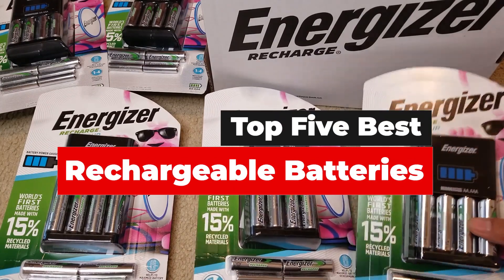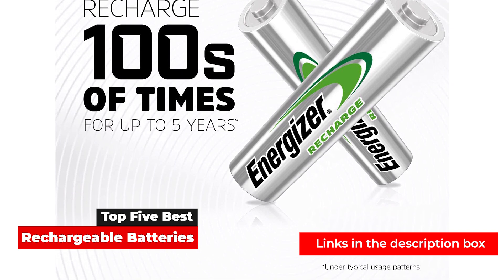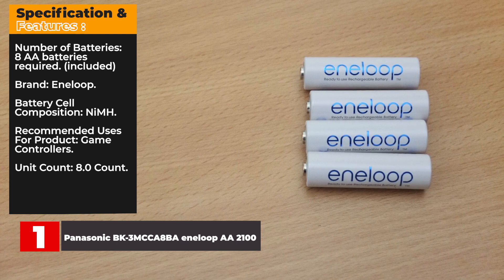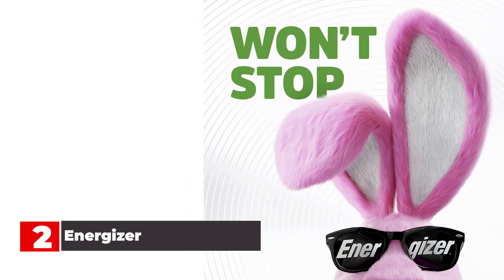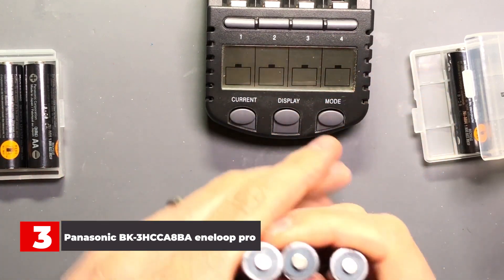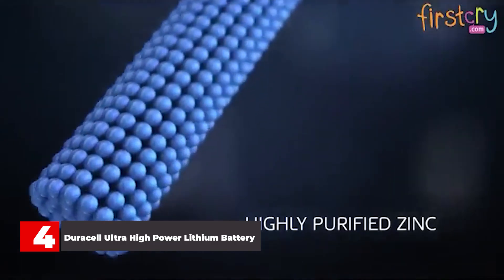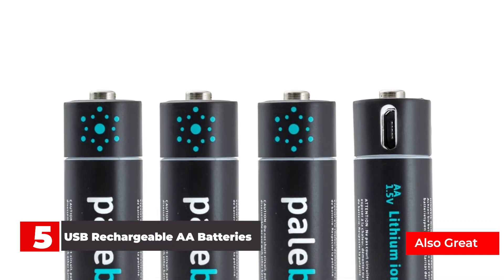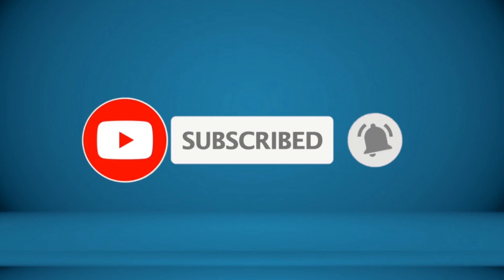Best rechargeable batteries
➜ Links to the Best rechargeable batteries we listed in this video:

Panasonic BK-3MCCA8BA eneloop AA 2100
Energizer Rechargeable AA Batteries
Panasonic BK-3HCCA8BA eneloop pro
Duracell Ultra High Power Lithium Battery
USB Rechargeable AA Batteries

We have just laid out the top 5 Best rechargeable batteries.

Some of the footage used in this video is not original content produced by Top Home Guide. Portions of stock footage of products was gathered from multiple sources including, manufactures, fellow creators and various other sources.